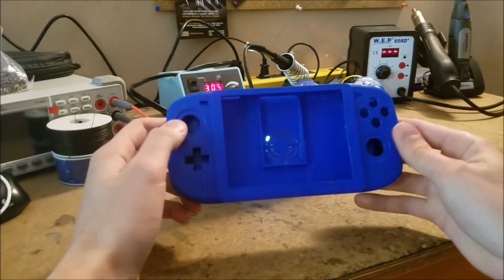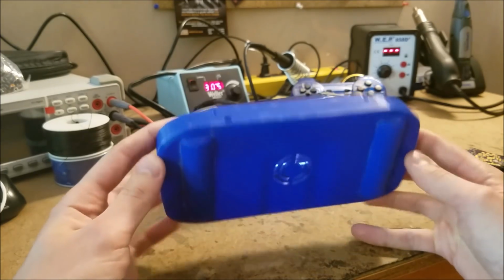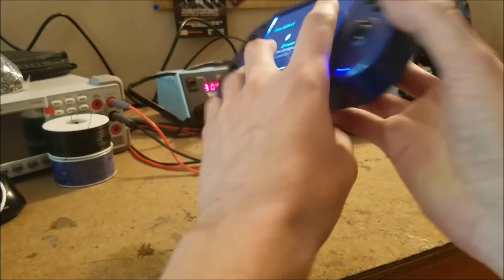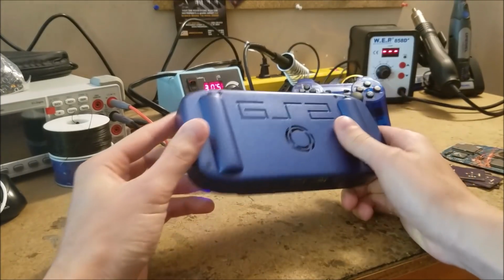THE FUTURE IS HERE! THE GS2 - NEW PS2 PORTABLE